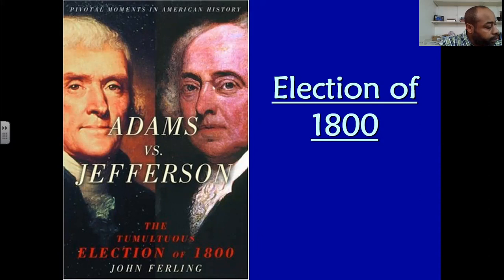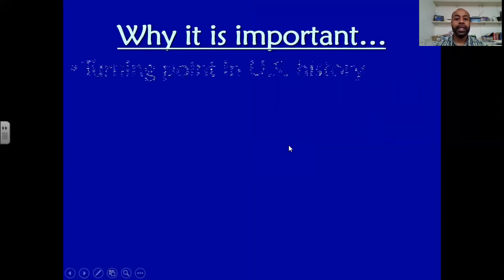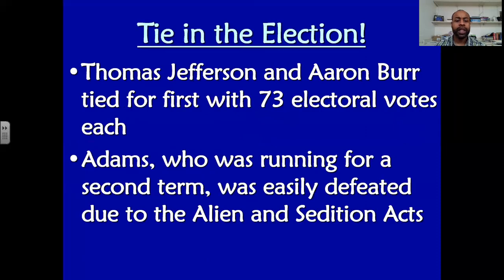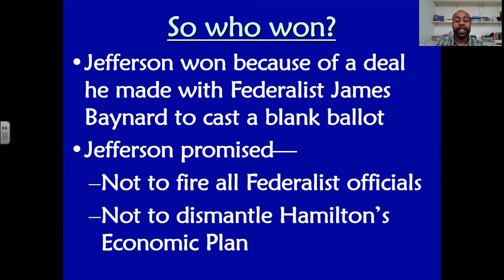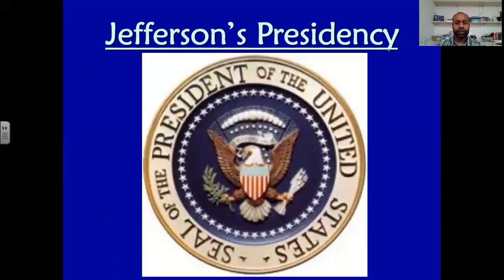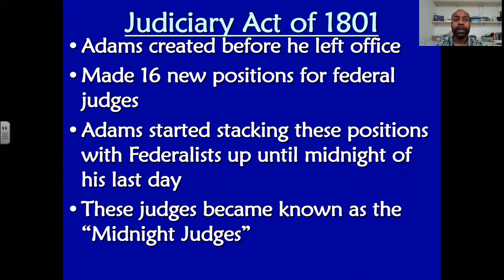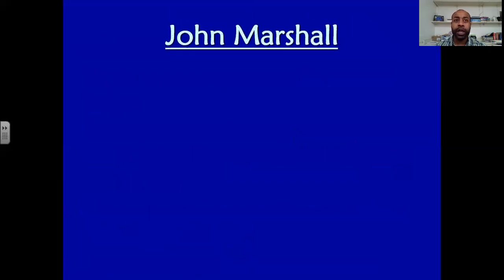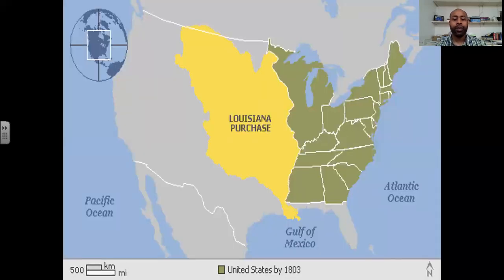Election of 1800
lesson about the election of 1800